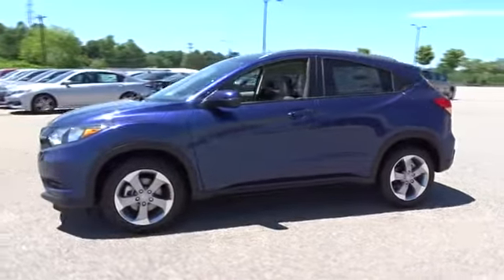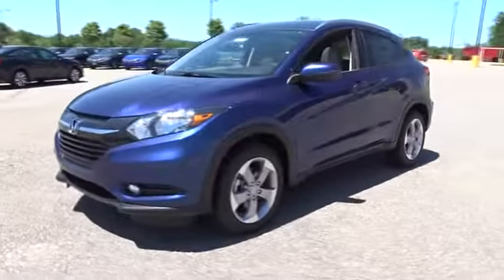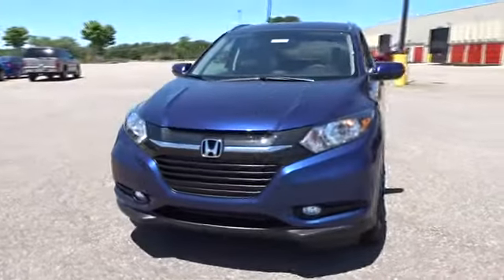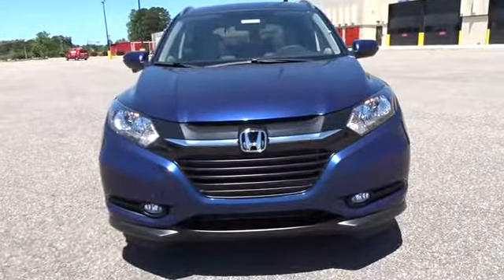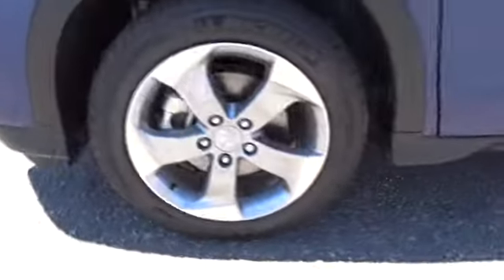2017 Honda HR-V Hickory, Morganton, Huntersville, Statesville, Gastonia, NC 29372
2017 Honda HR-V
2017 Honda HR-V EX-L Navi AWD CVT - Stock#: 29372 - VIN#: 3CZRU6H70HM717369

945 Us Highway 70 SE

Nav System, Moonroof, Heated Leather Seats, All Wheel Drive, Aluminum Wheels. EX-L Navi trim, Deep Ocean Pearl exterior and Gray interior. Warranty 5 yrs/60k Miles - Drivetrain Warranty; SEE MORE! KEY FEATURES INCLUDE: Leather Seats, Navigation, Sunroof, All Wheel Drive, Heated Driver Seat Rear Spoiler, MP3 Player, Keyless Entry, Privacy Glass, Steering Wheel Controls. Honda EX-L Navi with Deep Ocean Pearl exterior and Gray interior features a 4 Cylinder Engine with 141 HP at 6500 RPM*. WHO WE ARE: Our goal is to offer customers a World Class Experience in Automotive Sales and Service. We provide everyone with all the time and information they need to make an informed decision regarding their vehicle. The friendly staff at Hendrick Honda Hickory would like to invite you to browse our website or visit us in person at 945 Hwy 70 SE in Hickory, NC 28602. Horsepower calculations based on trim engine configuration. Please confirm the accuracy of the included equipment by calling us prior to purchase.